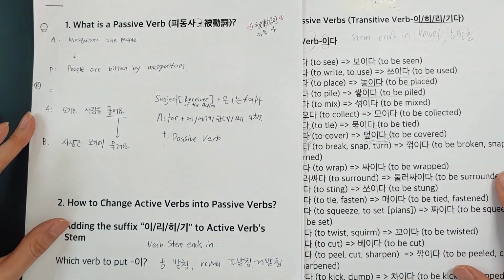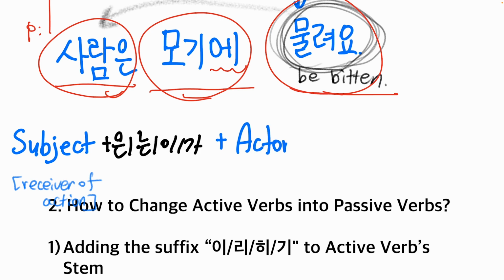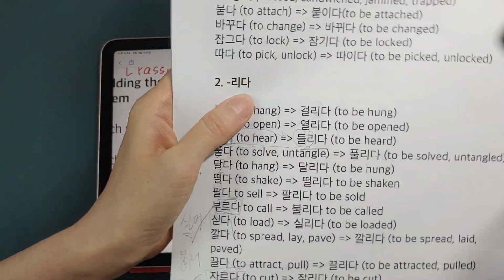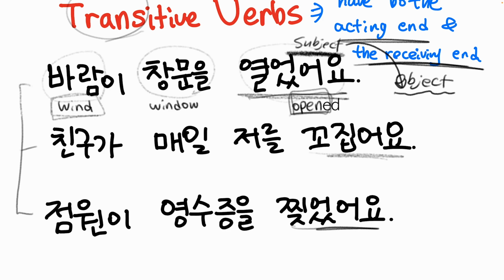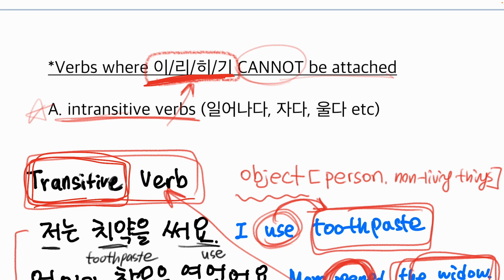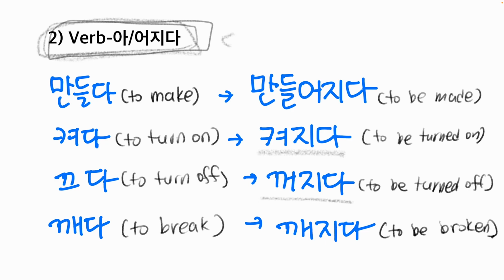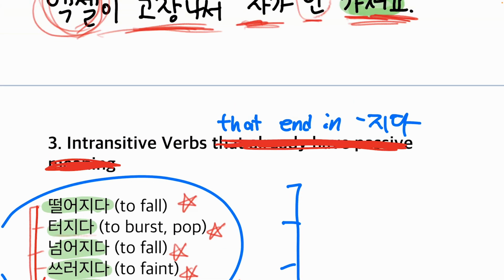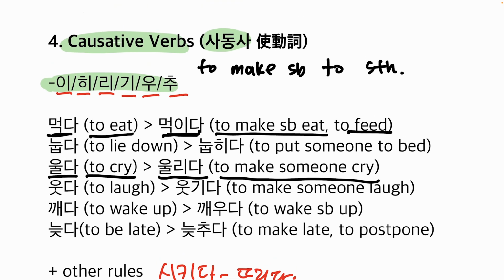Korean Passive Verbs #1 | Introduction -이, -리, -히, -기, -아/어지다, -되다, -받다, -당하다 (+Live Class Schedule)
Korean Passive Verbs #2 - Vocab Class (-이, -리) - May 8th, 11am KST

Korean Passive Verbs #3 - Vocab Class (-히, -기, -아/어지다) - May 17th, (Time : TBA)

Korean Passive Verbs #3 - Vocab Class (-되다, -받다, -당하다) - May 26th, (Time : TBA)

In our upcoming 3 live classes on Passive Verbs, we'll focus on memorizing the vocabs (with visual aids like images or videos) and also making sentences. In case there's any change in the live schedule, I'll announce it on my YouTube channel's community post.^^ Let's learn many new passive verb words and have fun studying!

Time Stamp :
00:00 Intro
01:21 what is a passive verb?
07:03 formation rules 1) verb-이, -히, 리, 기다
15:43 intransitive vs transitive verbs
26:30 formation rule 2) verb-아/어지다
29:00 verb-아/어지다's another usage
34:22 formation rule 2) -되다, -받다, -당하다 (-하다's passive form)
38:34 causative verbs (just for reference)
40:15 live schedule announcement

Love,
Vicky